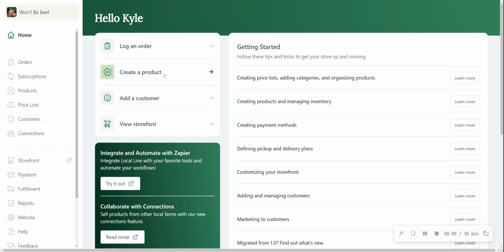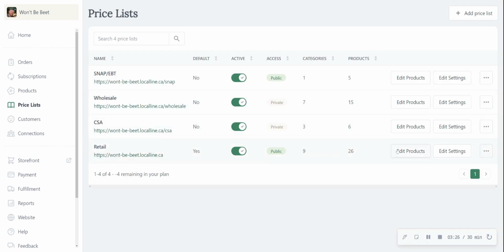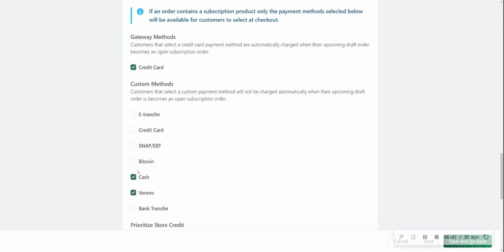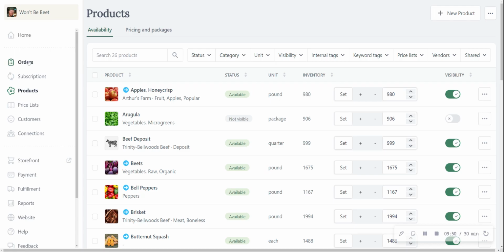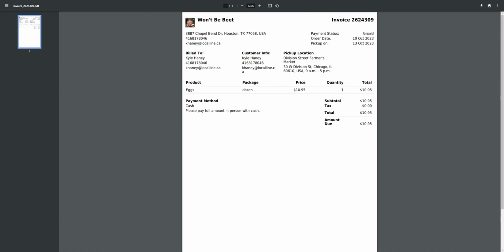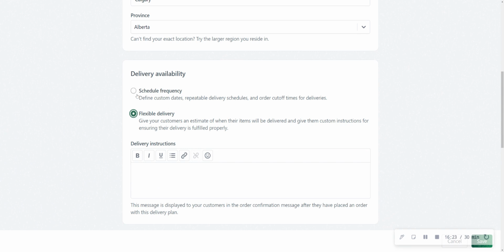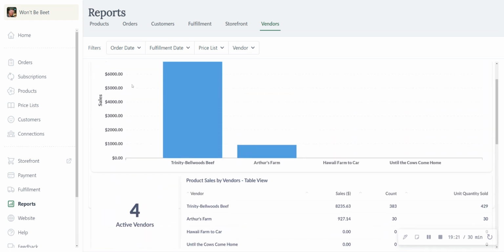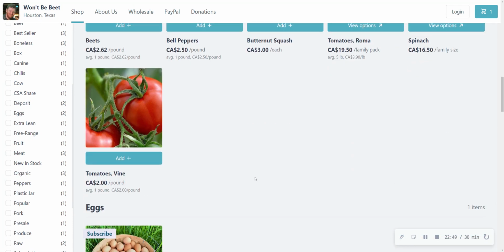Local Line Overview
Video walkthrough of Local Line 2.0 platform with Kyle Haney from Farm Outreach
localline.ca